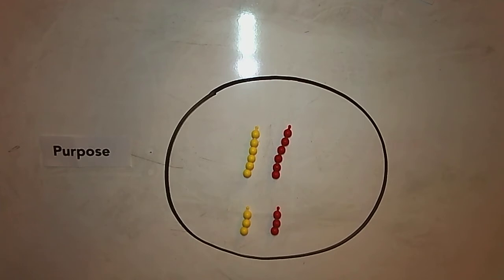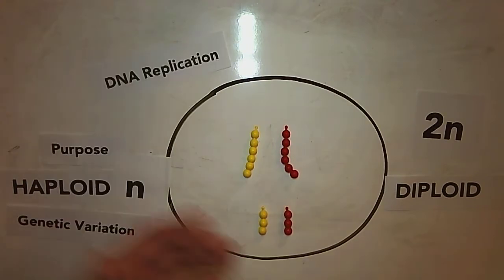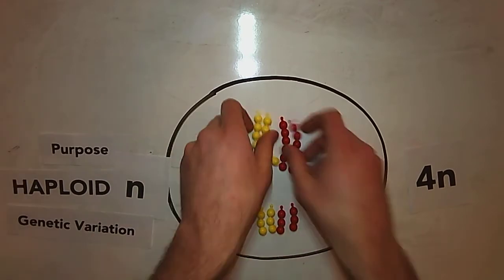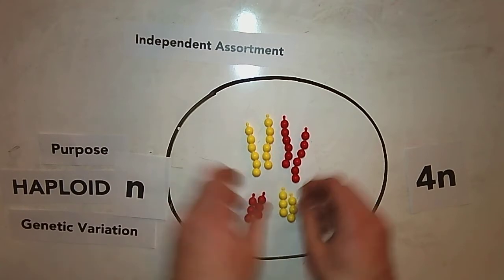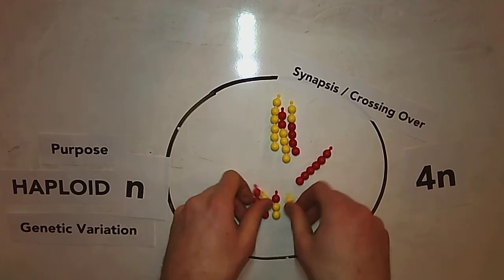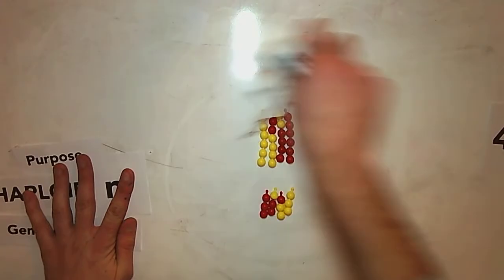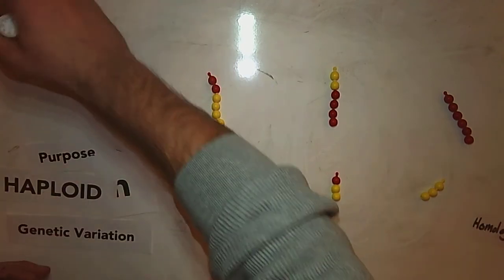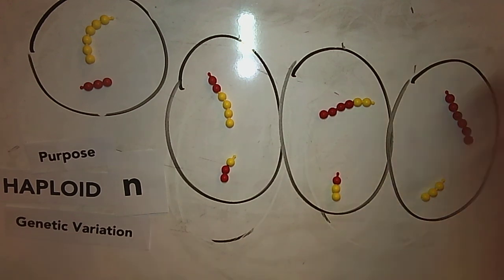Modeling Meiosis Video 1